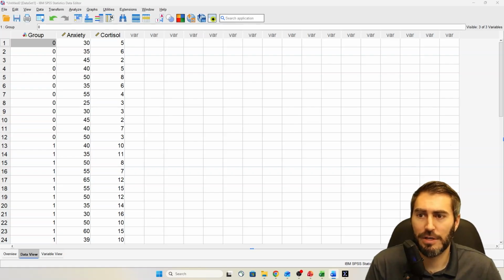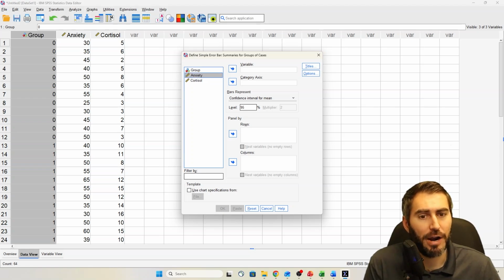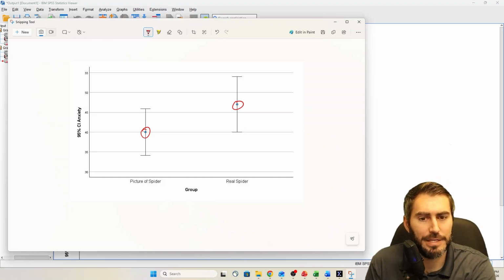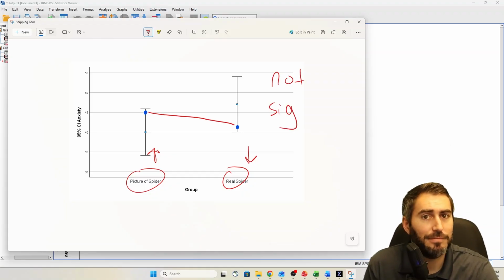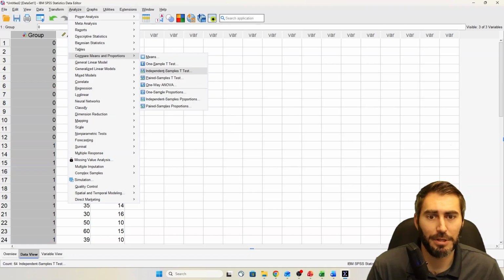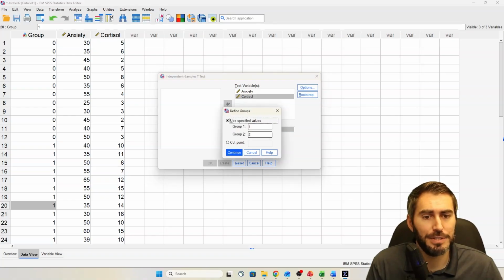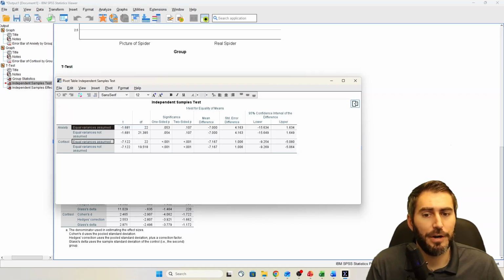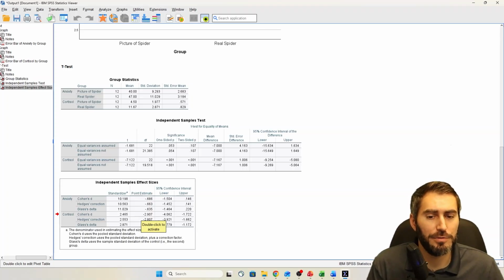SPSS t test